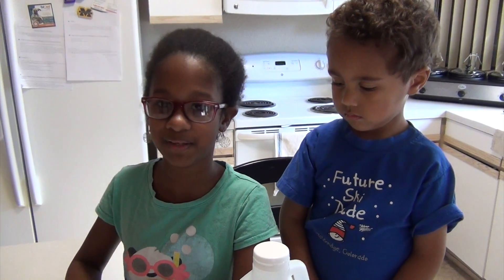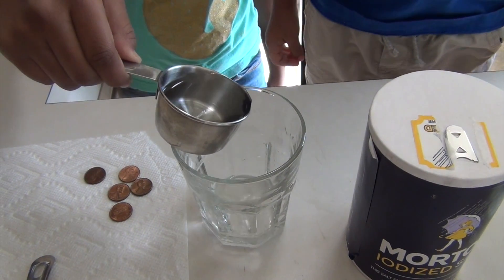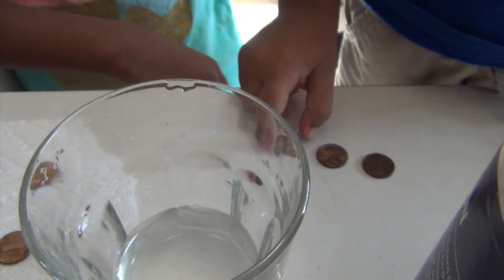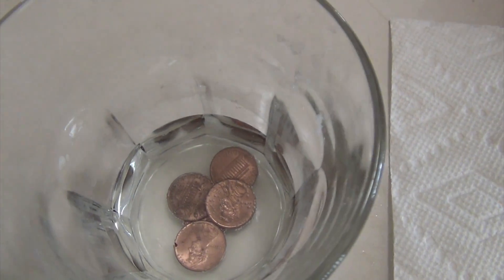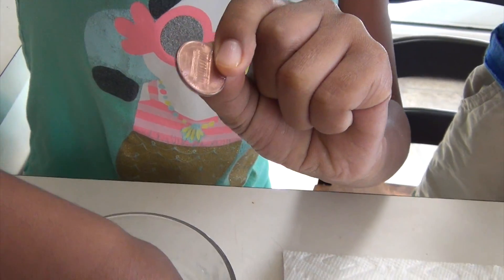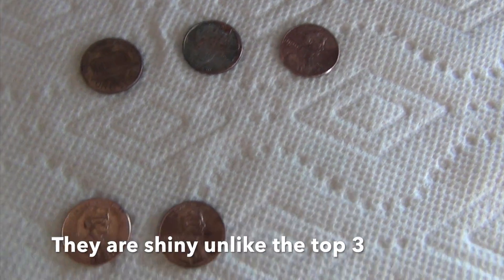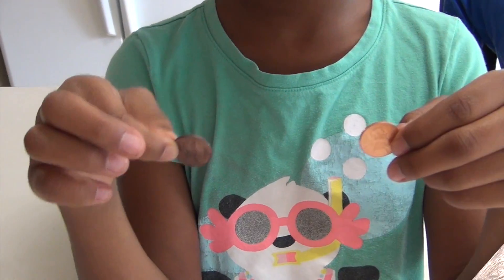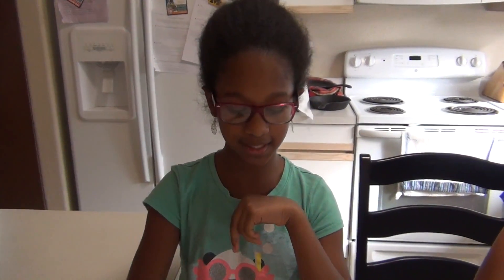How To Clean Old Pennies Using Vinegar and Salt: Cleaning Dirty Old Coins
We also see what happens when we rinse off some pennies versus letting them dry with the vinegar and salt solution on them. Cleaning old coins can be great for a science fair project or just as a fun science experiment for kids (and adults)!

Hi! Welcome to Liyah's World and the Science Kids! This kids YouTube channel is all about doing cool and fun things! I do tons of simple and easy science experiments for kids that make great science projects (some are perfect for science fairs too). I also do kids crafts, activities and DIY. I'll show you how to make awesome things like Play Doh, green slime and even lipstick! Every once in a while, I even do some quick and easy recipes simple enough for kids to do.